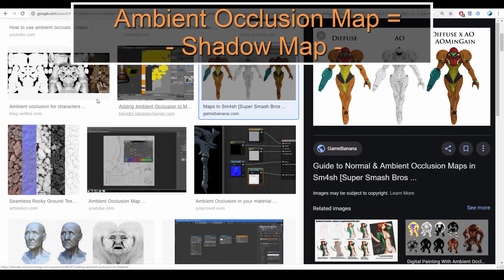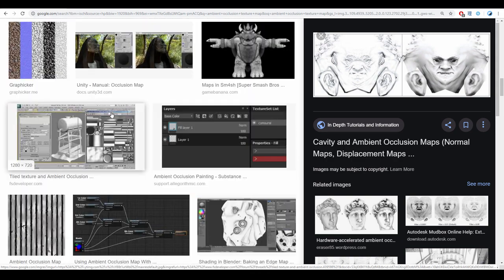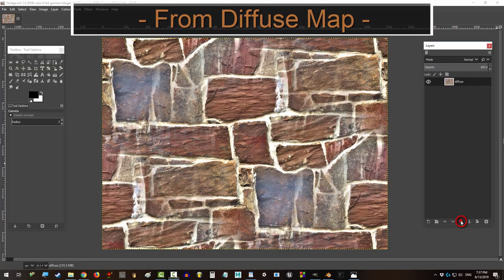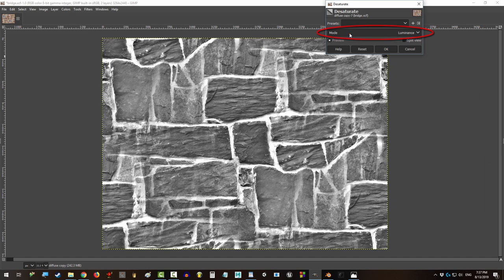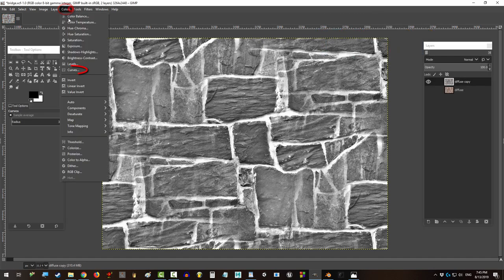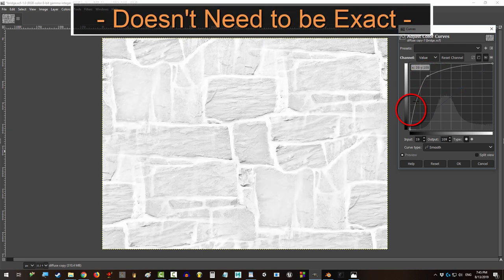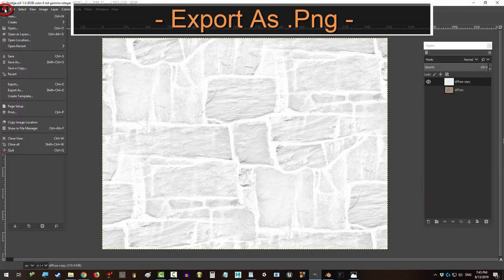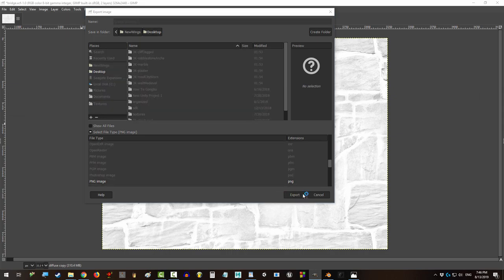Blender 2.8 : Ambient Occlusion Maps In 20 Seconds!!! (Gimp - Tutorial)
Have you ever wondered how to create the infamous shadow map? Well, prepare to wonder no more! In exactly 20 seconds, you'll be creating your own! Hope it helps!

- Royal Skies -